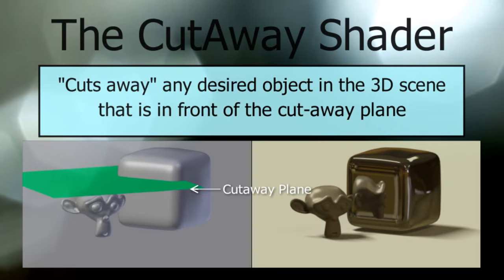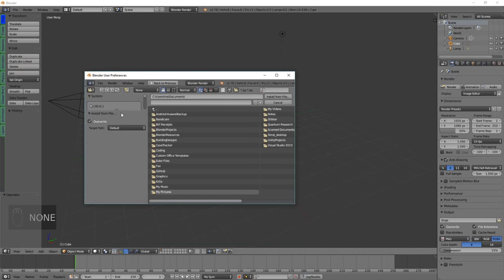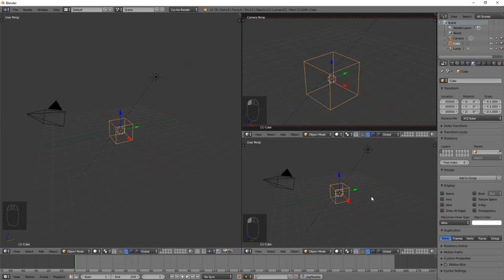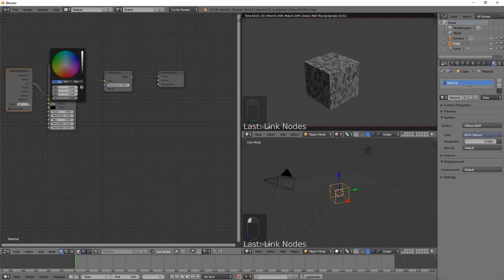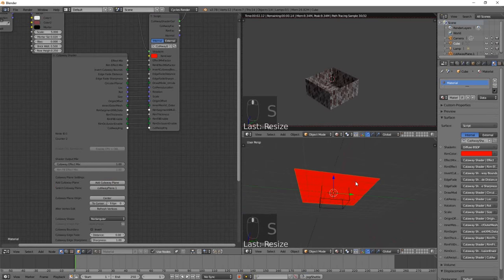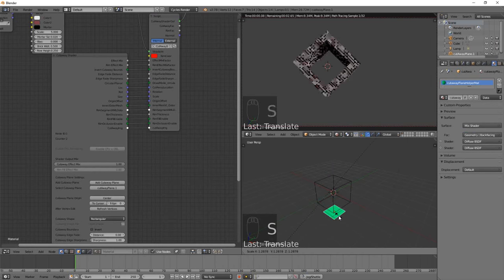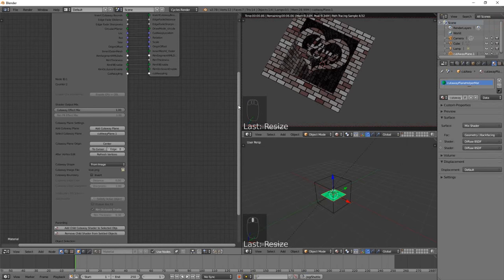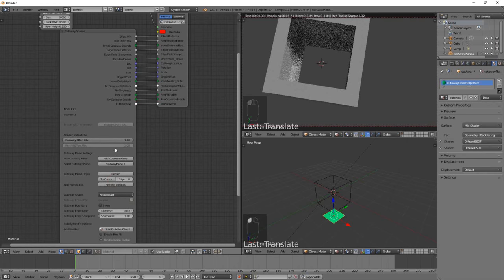Installing the CutAway Shader into Blender: Quick intro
This video shows how to install the CutAway Shader addon into Blender and gives a quick intro on how to cutaway a section of a 3D model.

*** Tutorials ***
CutAway Shader Demo Reel: